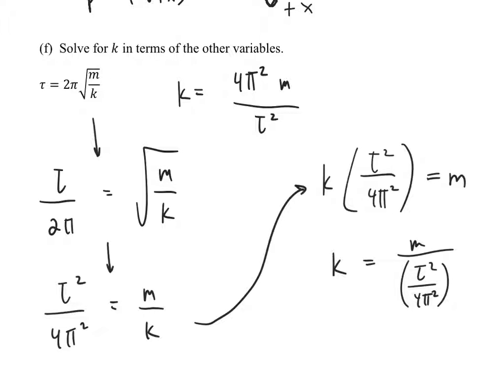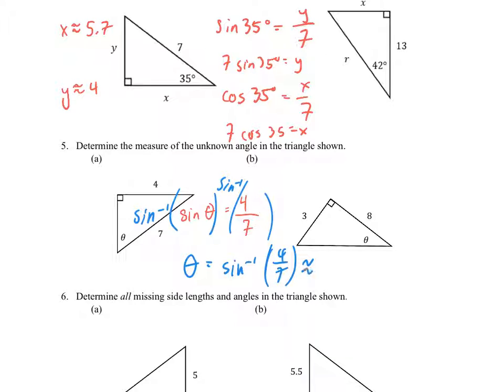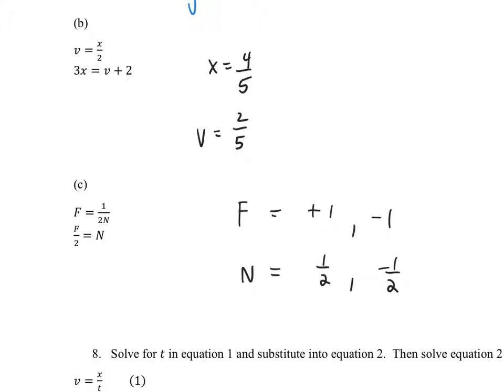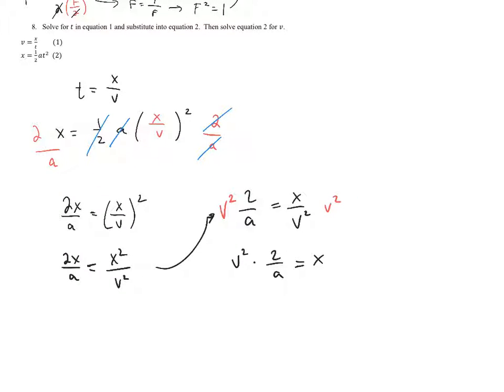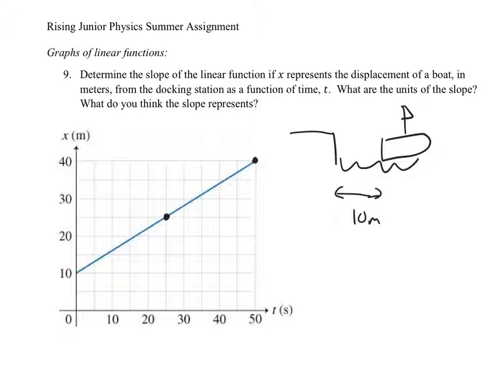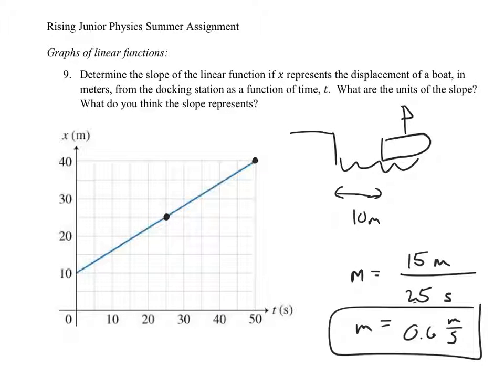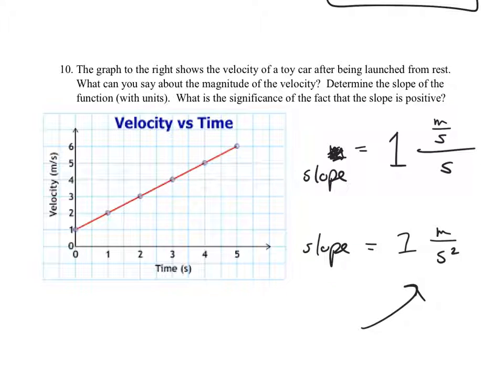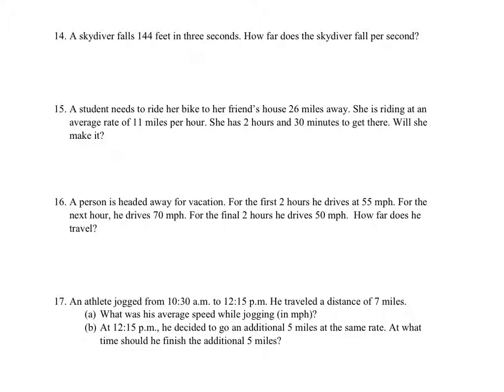Summer Packet Review